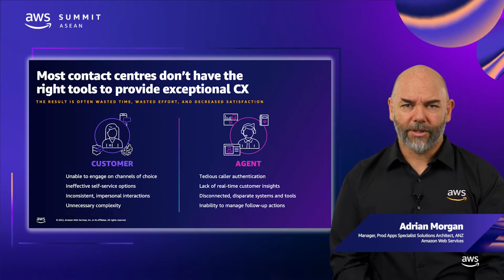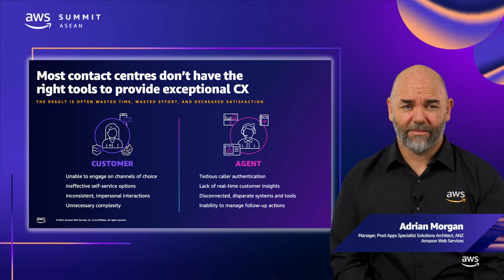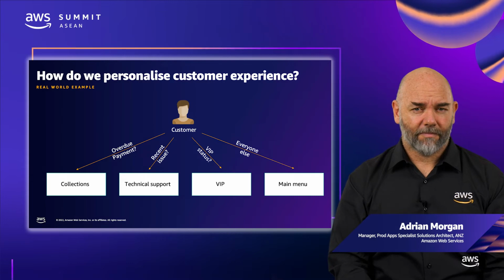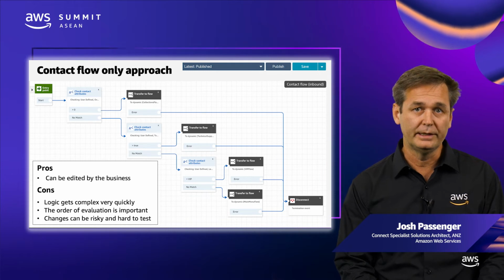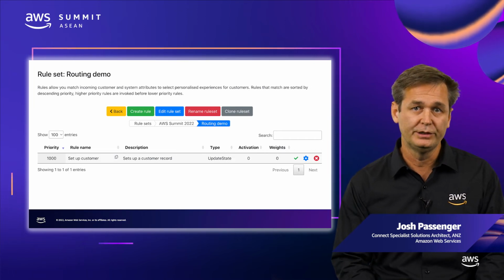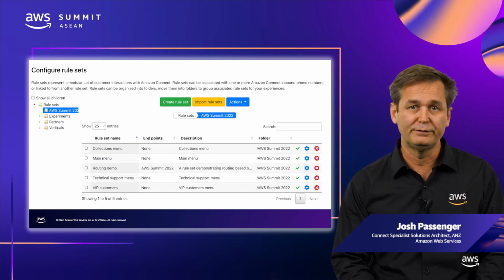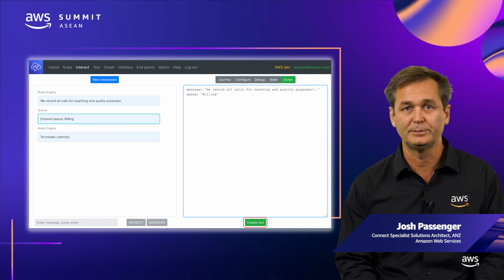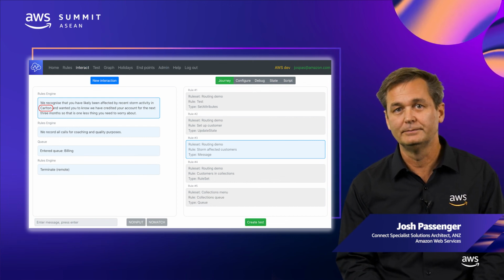AWS Summit ASEAN 2022 - Attribute-based contact routing in the hands of the business (INS207)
Organisations seeking to personalise customer experience often find rules are hard to manage and require developers to make simple changes. In this session, find out how Amazon Connect can enable truly personalised customer experiences.